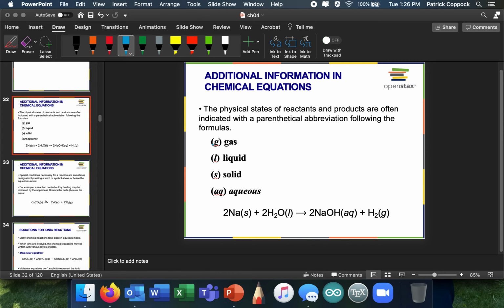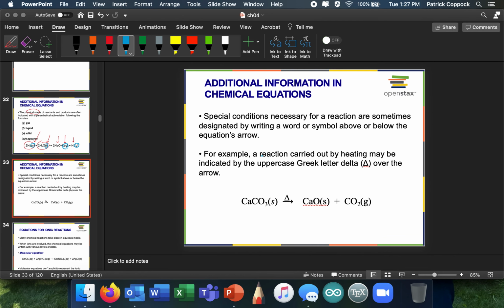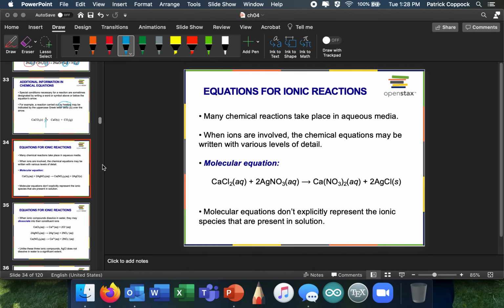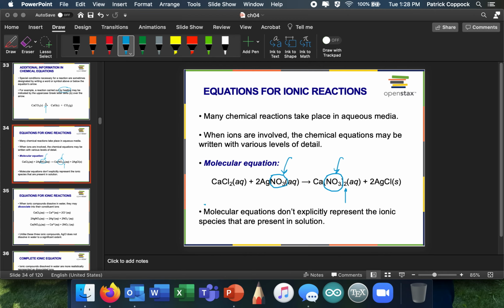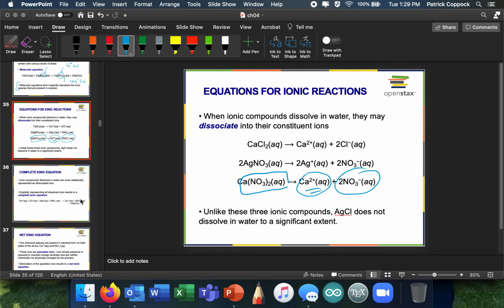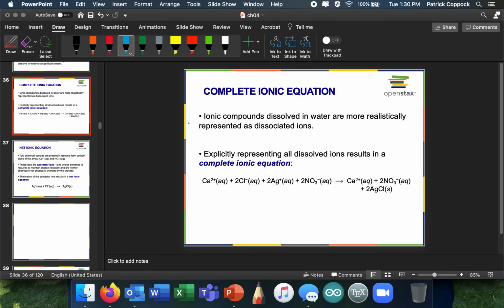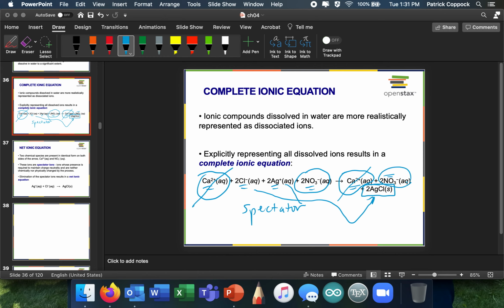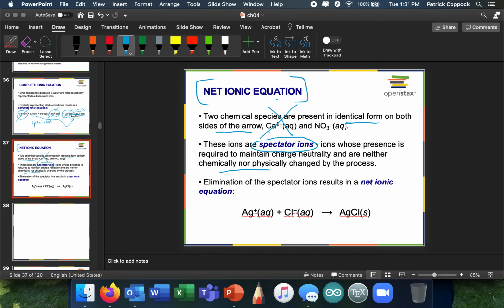Writing and Balancing Chemical Equations - 05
Final comments on Introduction to Balancing Chemical Equations, including an introduction to Molecular Equations, Complete Ionic Equations, and Net Ionic Equations